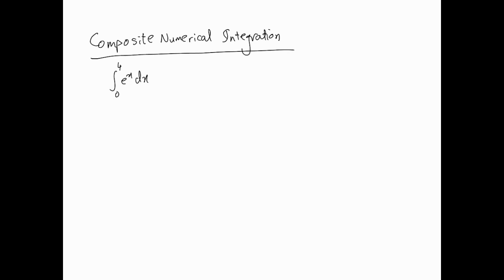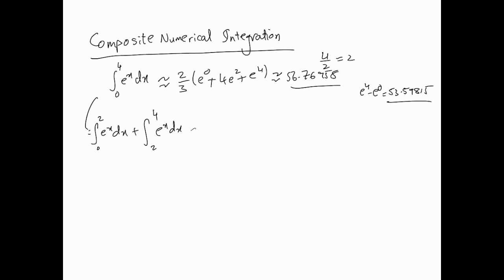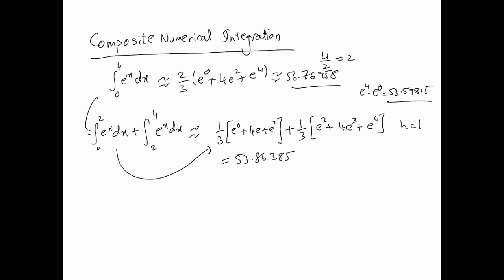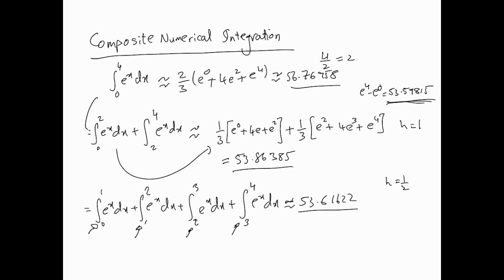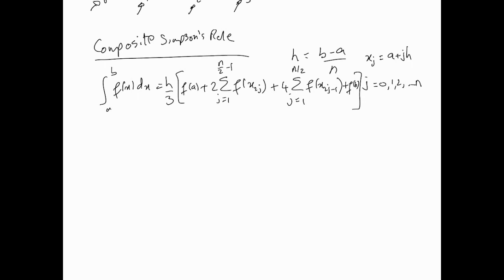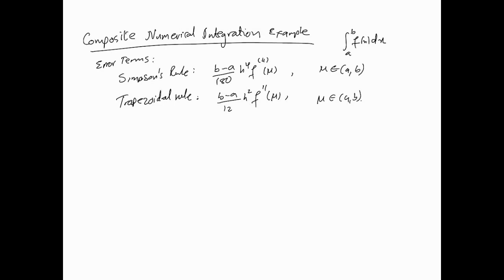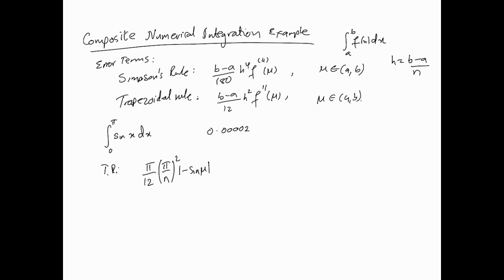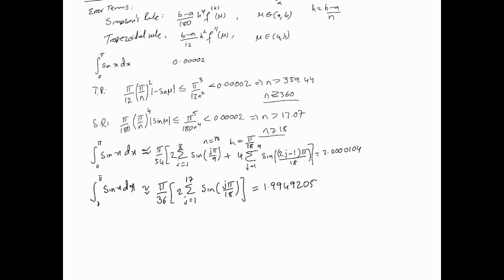Numerical Integration - Composite Trapezoidal and Simpson's rules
In this video, we are going to look at the composite Trapezoidal and Simpson's rules.